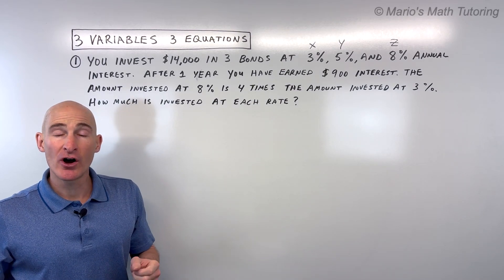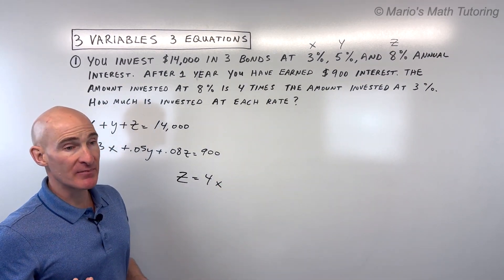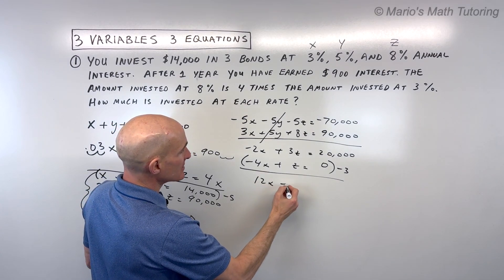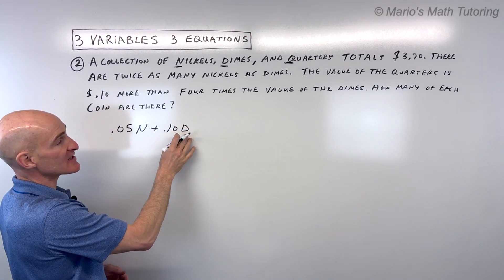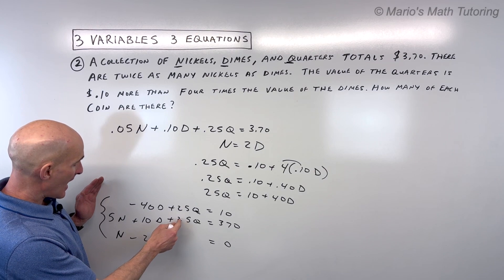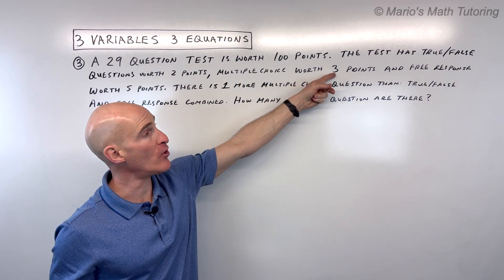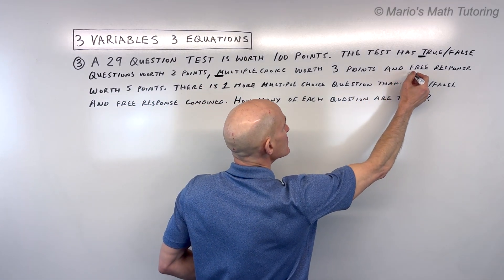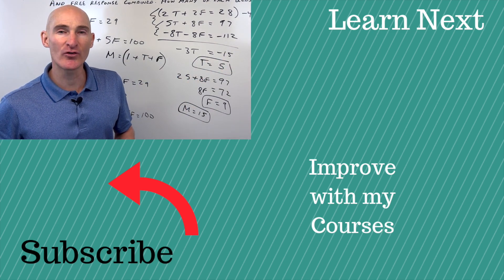How to Solve 3 Variable 3 Equation Word Problems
Tackle challenging 3-variable, 3-equation word problems with confidence! In this video, Mario's Math Tutoring guides you through three diverse examples, focusing on how to translate real-world scenarios into solvable systems of equations. Learn effective strategies for setting up your equations and then solving them using substitution and elimination methods. Perfect for Algebra 2 students and anyone looking to master complex word problems!

In this video, you'll learn:

0:00 Introduction to 3-Variable, 3-Equation Word Problems
0:20 Strategy: Writing Equations from Word Problems
0:50 Example 1: Investment Bond Problem (Interest Rates)
1:10 Setting Up Equation 1: Total Investment
1:30 Setting Up Equation 2: Total Interest Earned
2:00 Setting Up Equation 3: Relationship Between Investments
2:30 Common Mistake: Reversing Relationships in Equations
3:00 Cleaning Up Equations (Clearing Decimals, Rearranging)
4:00 Solving the System Using Elimination (Eliminating Y)
5:20 Solving the 2-Variable System for X and Z
6:00 Finding the Value of Y and Stating the Final Solution
6:50 Example 2: Coin Collection Problem (Nickels, Dimes, Quarters)
7:20 Setting Up Equation 1: Total Value of Coins
8:00 Setting Up Equation 2: Relationship Between Nickels and Dimes
8:30 Setting Up Equation 3: Value of Quarters vs. Dimes
9:20 Cleaning Up and Solving the System for Dimes, Nickels, and Quarters
13:00 Example 3: Test Questions Problem (True/False, Multiple Choice, Free Response)
13:40 Setting Up Equation 1: Total Number of Questions
14:00 Setting Up Equation 2: Total Points
14:30 Setting Up Equation 3: Relationship Between Question Types
15:00 Solving the System Using Substitution
17:00 Solving the 2-Variable System for True/False and Free Response
18:00 Finding the Number of Multiple Choice Questions and Final Solution
Master the art of translating and solving complex word problems with three variables!